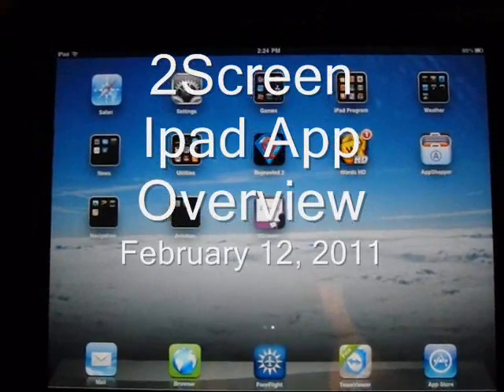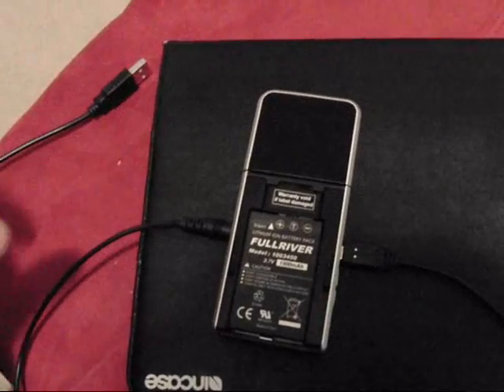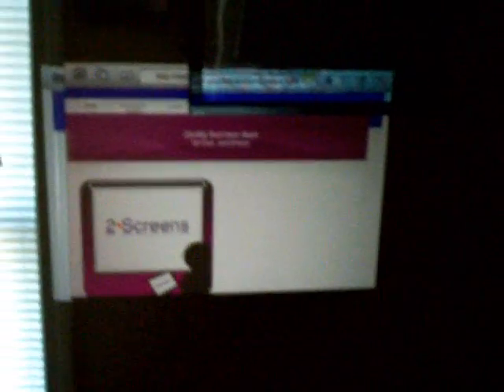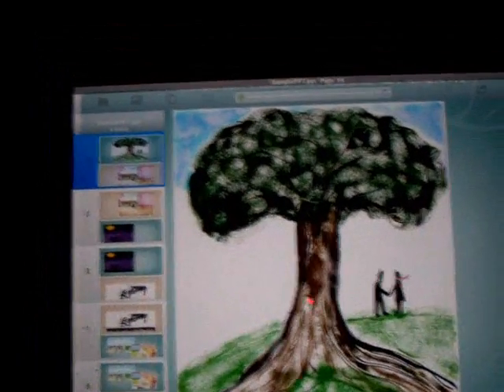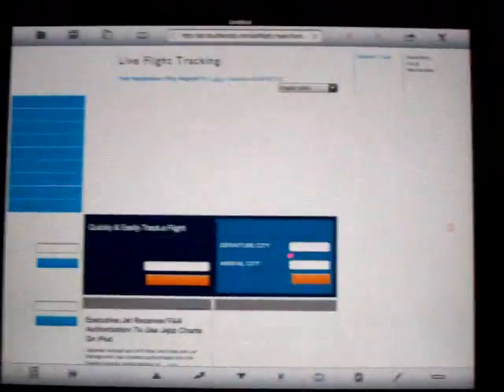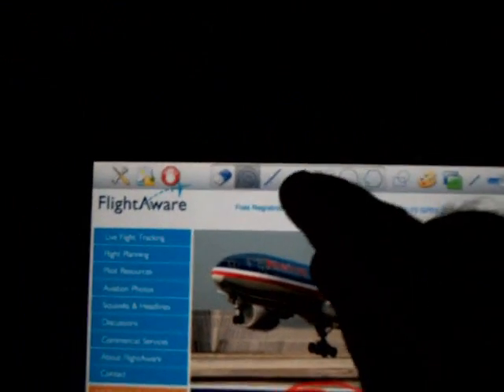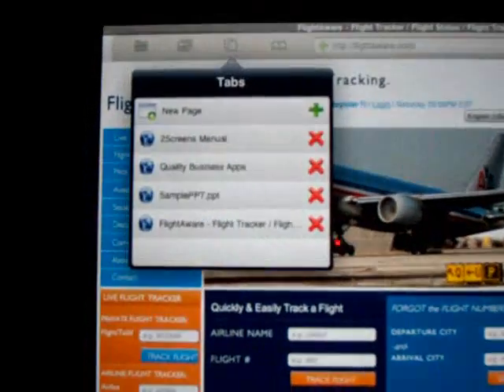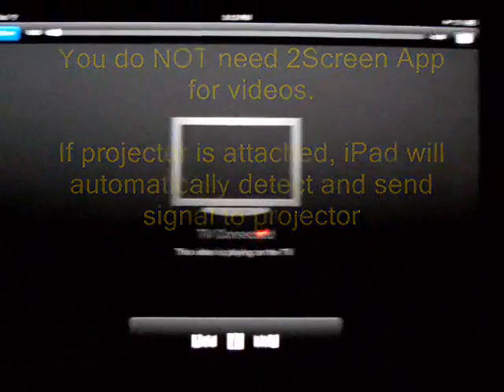2 Screen App OverView.- using external projector with iPad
Product overview of an app called 2Screen.  Not comprehensive by any means but I hope this gives the viewer a good sense on how the iPad can be used in the work environment.  Video totally unscripted so forgive me on the "uhs".